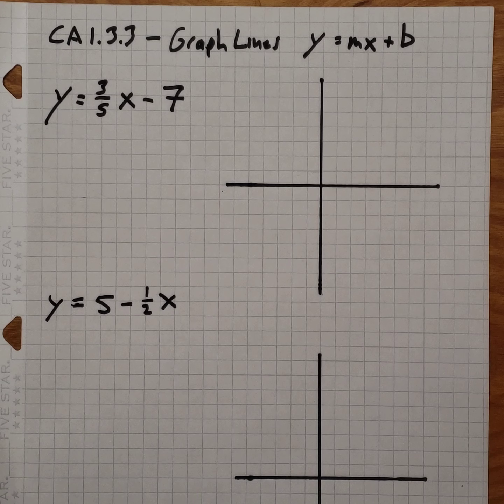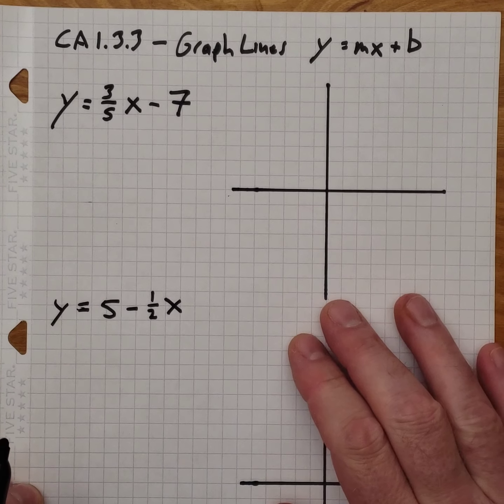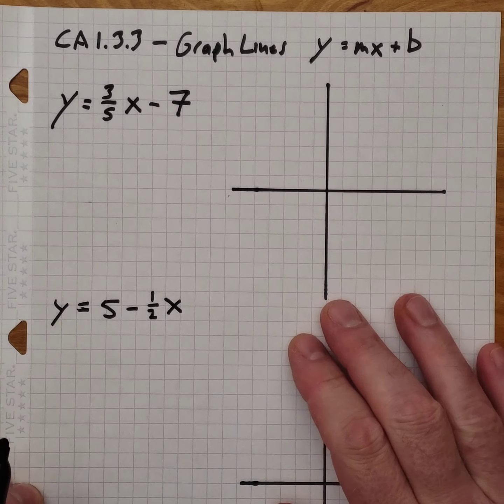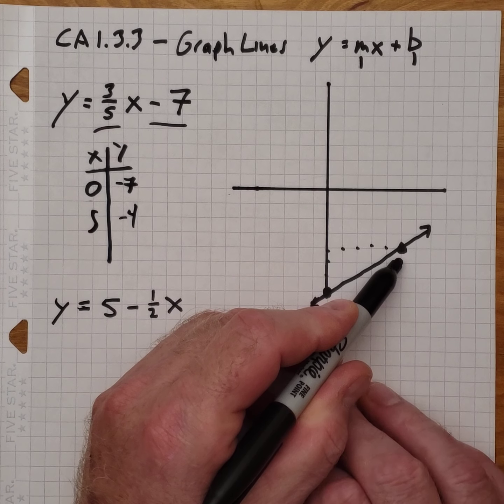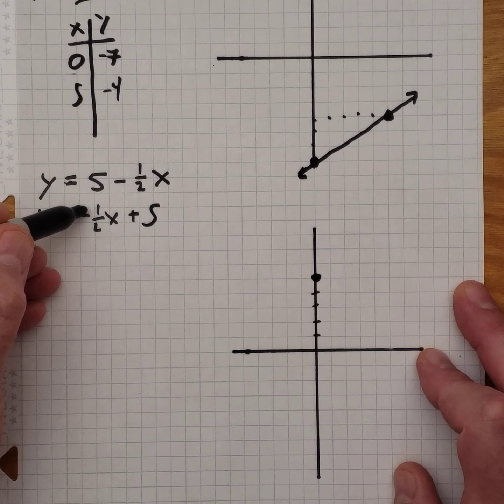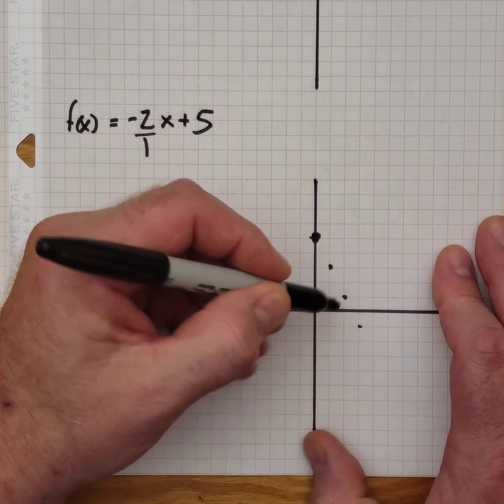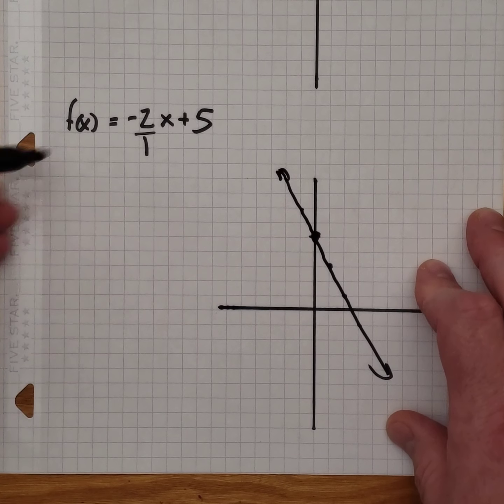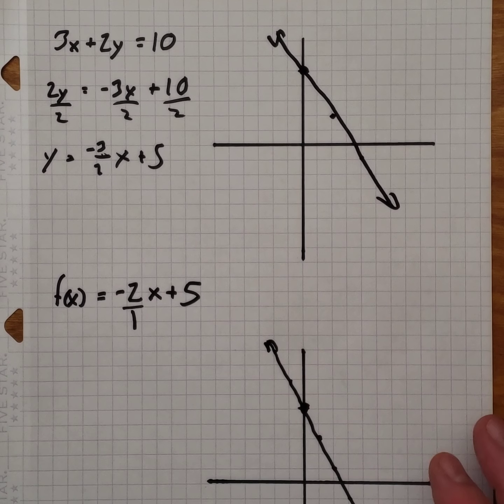CA 1 3 3 Graph Lines from Slope and Intercept